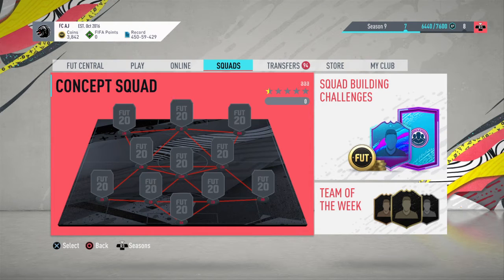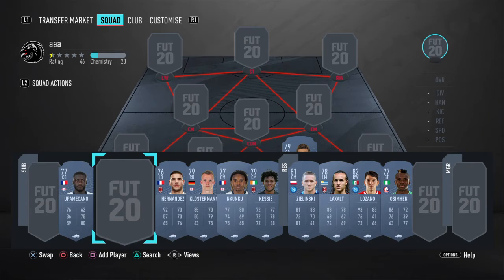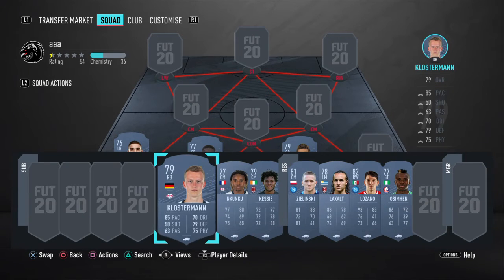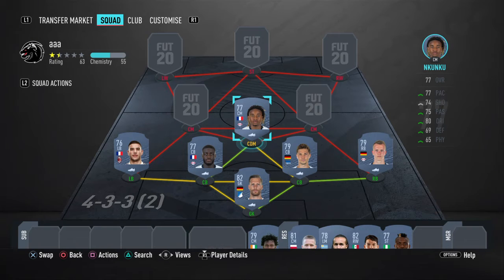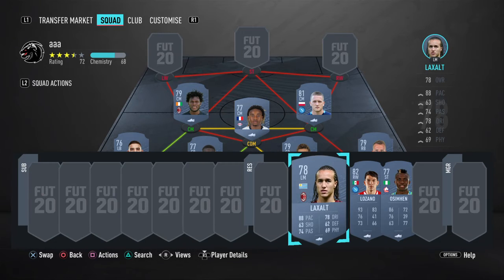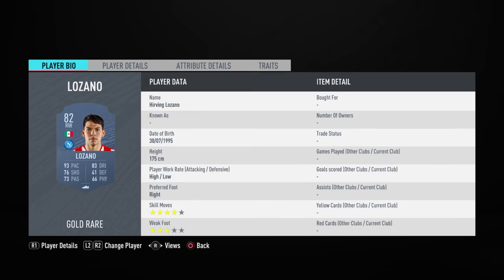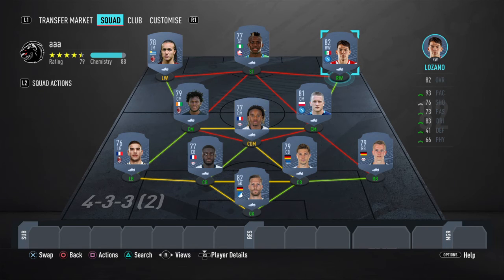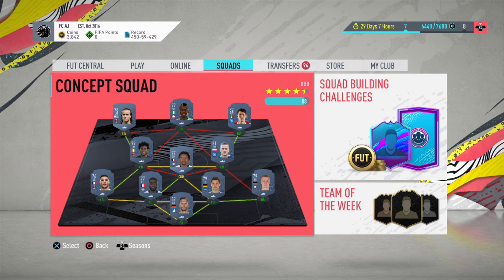FIFA 21 - CHEAP & OP STARTER SQUAD ! * 15K - 20K *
my psn : alyaskjaria